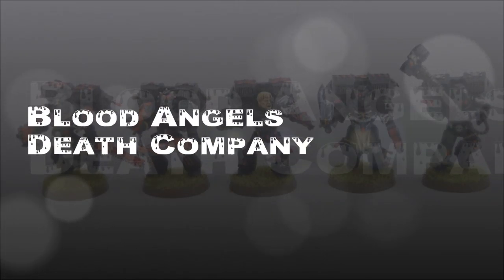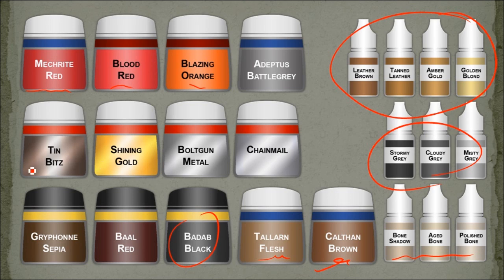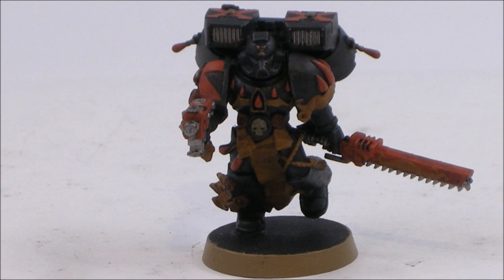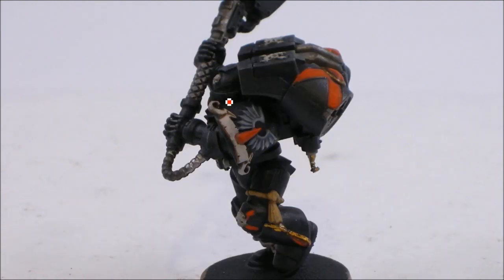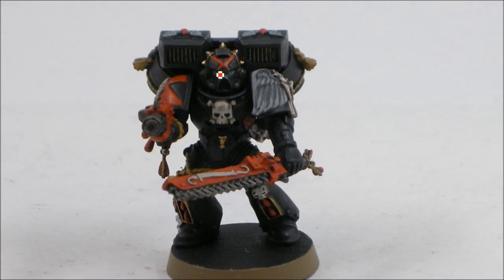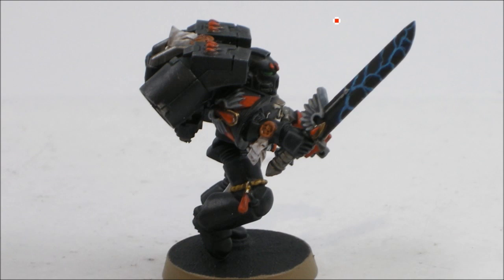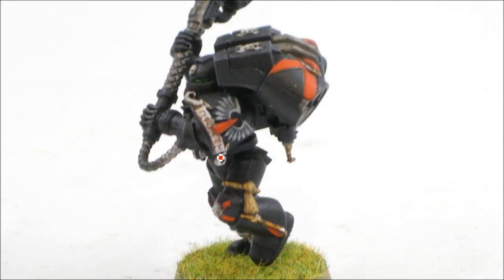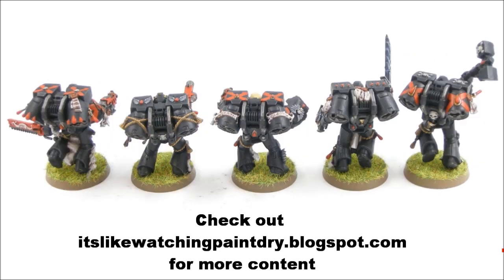How to Paint Blood Angels Death Company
A painting tutorial where I show how I painted up a squad of death company marines.